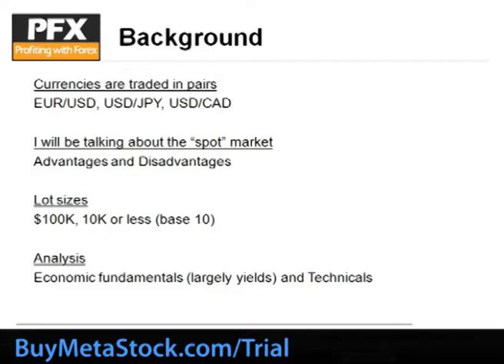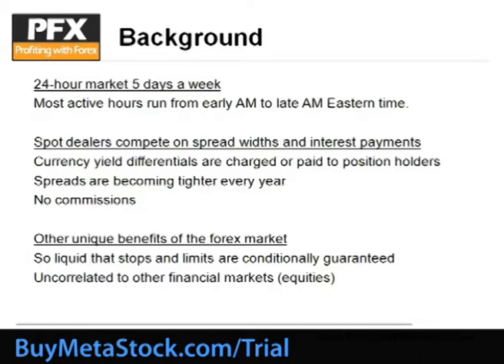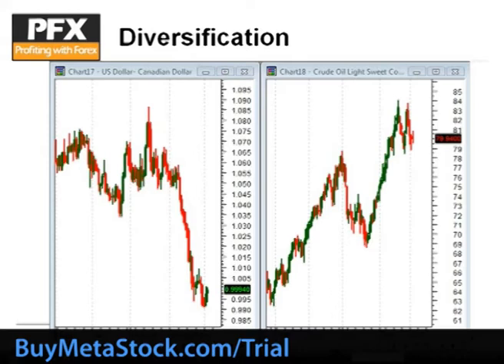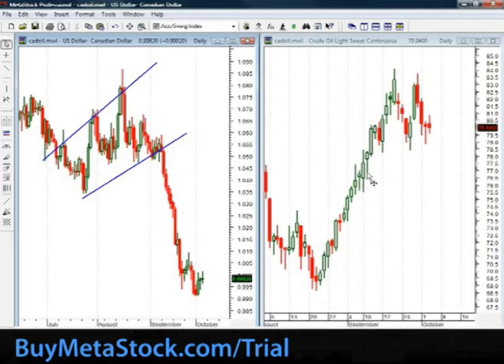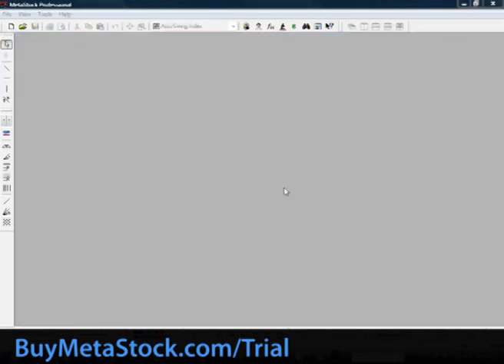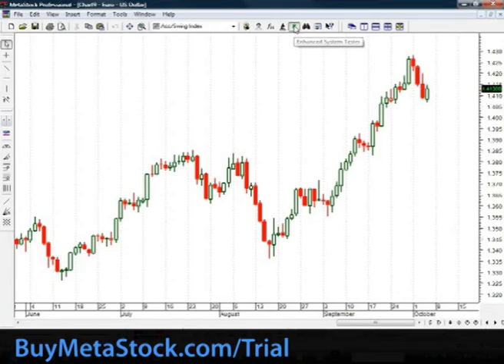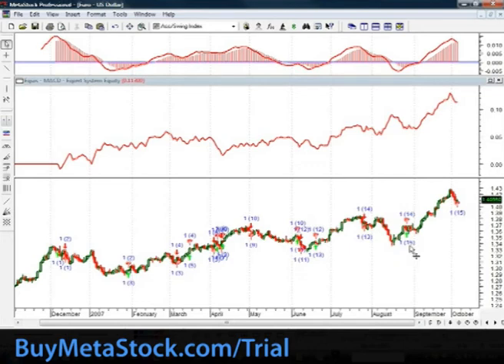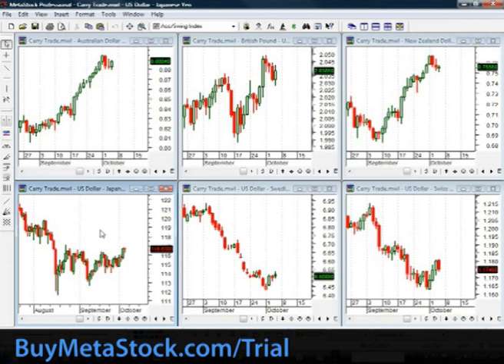Forex Trading Strategies - Hedging Risk With Currencies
In this Forex trading strategies video, you are going to learn everything that you need to know about hedging risk when trading currencies. When it comes to trading the worlds currencies, it is very well worth making sure that you are using the right software.